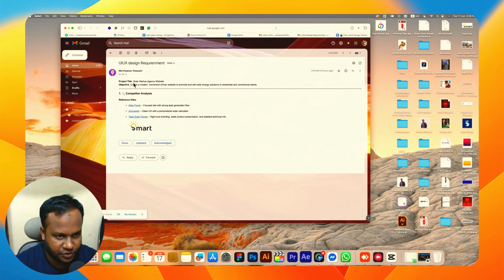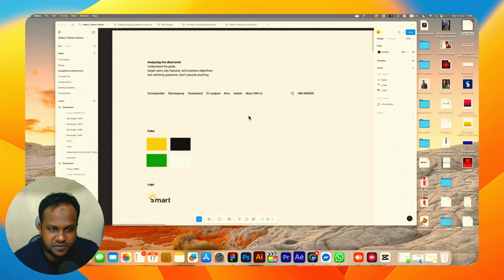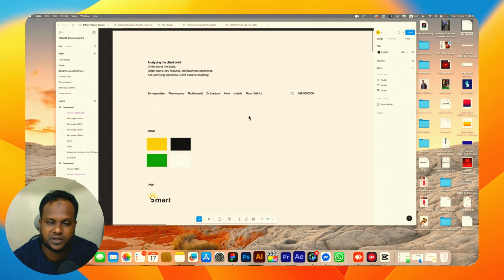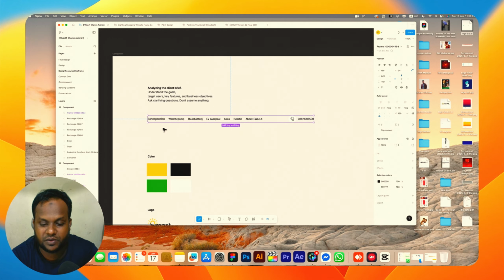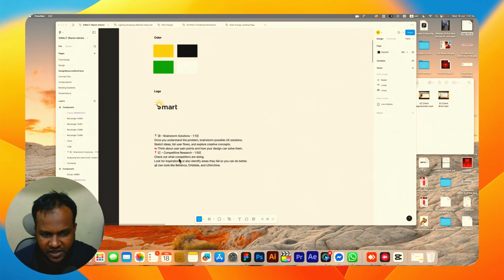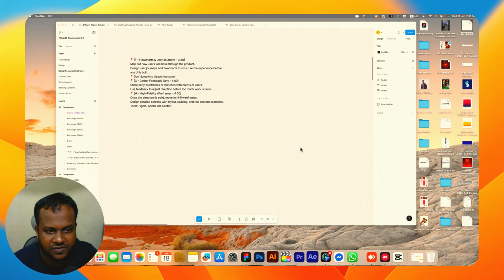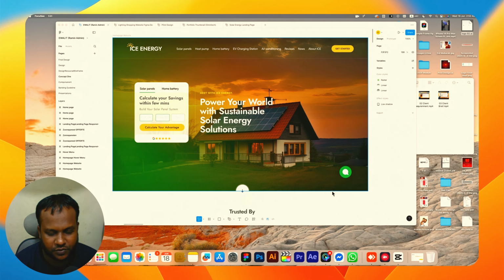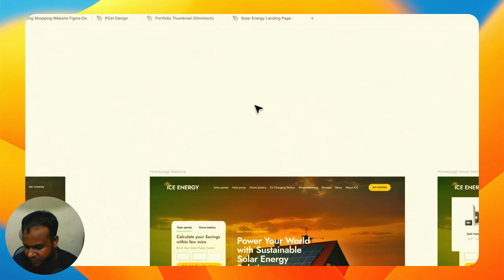🎨 UI/UX Design Solution from Client Brief | Full Workflow Explained! 🚀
🎉 Welcome to another episode of Design talk with kawsar! This week, we’re diving into the world of Figma, a powerful design tool that’s capturing the hearts of designers worldwide. Whether you’re stepping into the digital design realm or looking to sharpen your UI/UX skills, this tutorial is crafted just for you! 💡

In this video, we’ll walk you through the complete UI/UX design process, starting from the initial client brief all the way to the final design handoff. Whether you're a beginner or a pro, this step-by-step guide covers how to understand client requirements, conduct research, create wireframes, build user flows, and design stunning interfaces using industry-standard tools like Figma and Adobe XD.

👨‍💼 Learn how to:
Interpret a UI/UX design brief effectively
Conduct user-centric research
Develop wireframes and prototypes
Design high-fidelity UI based on UX insights
Collaborate with developers and deliver design assets
This video is ideal for freelance designers, design teams, or anyone looking to improve their UI/UX workflow and client communication.